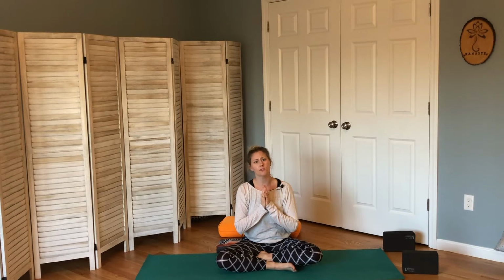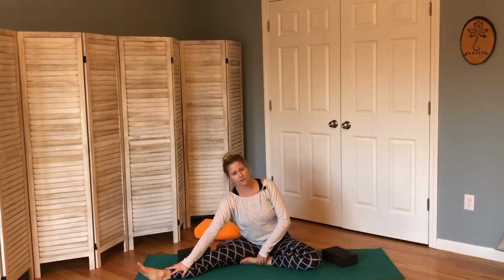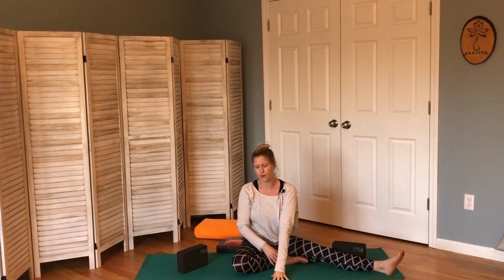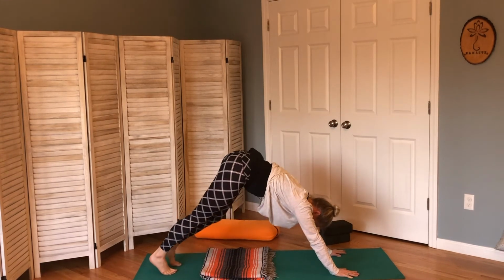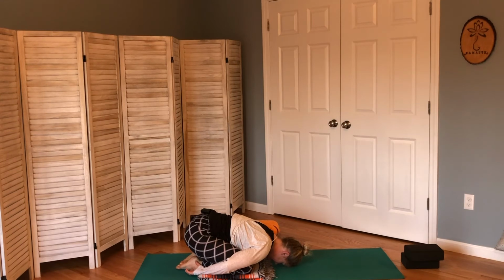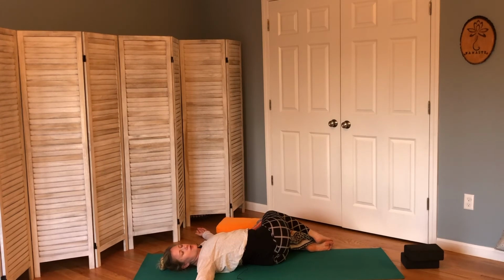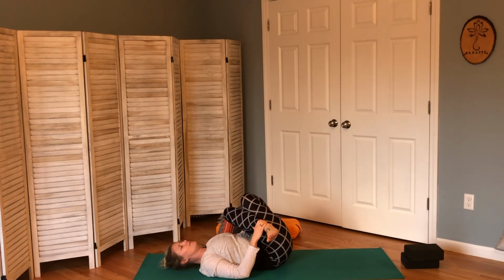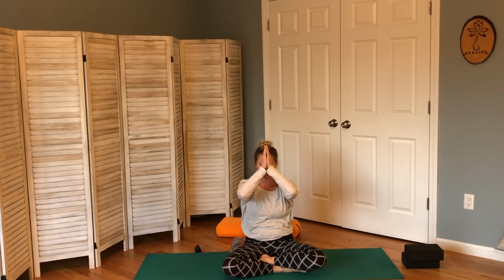Joyful Jen Yin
This 30 minute Yin Yoga practice is geared toward mindfulness and relaxation. Take every shape at your own pace and enjoy each "mini-meditation."